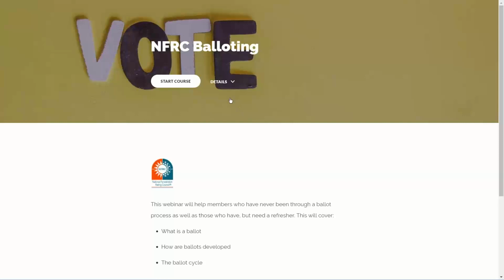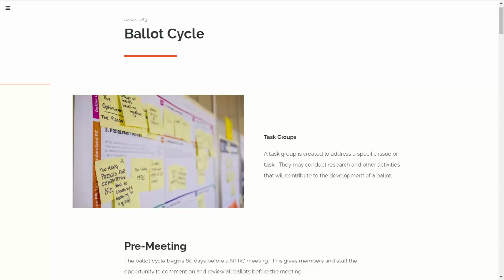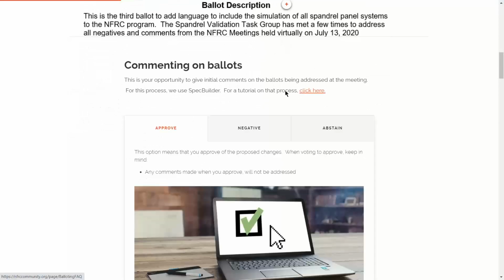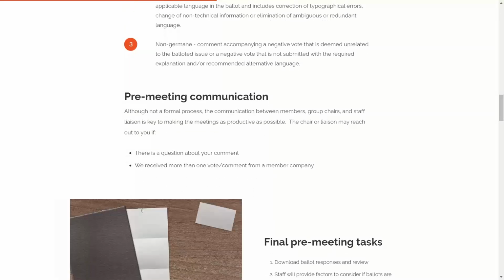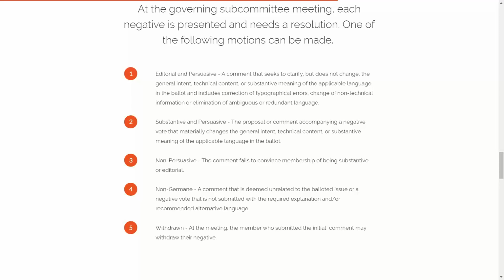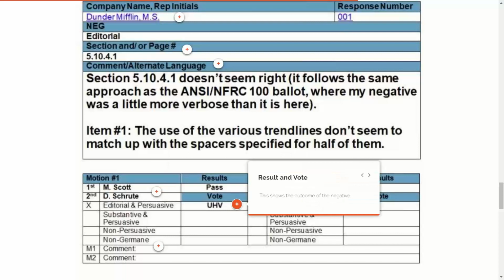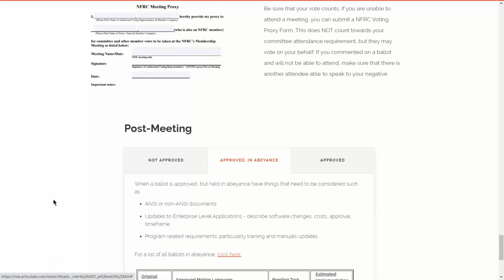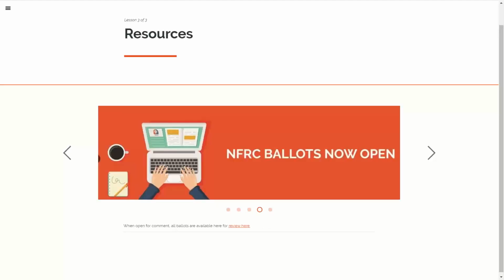NFRC Balloting 101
Ballots will open for comment in February before the Spring Committee Virtual Meeting. This webinar will help those who have never been through a ballot process as well as those who have, but need a refresher. We will go over how to comment, the different types of comments, and the protocol for voting on ballots during the Spring Committee Virtual Meeting in March.